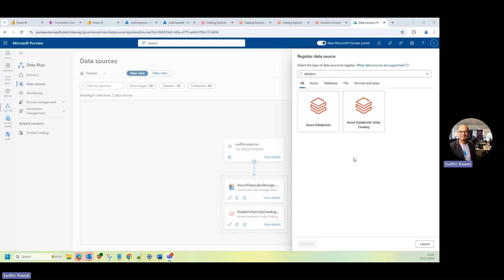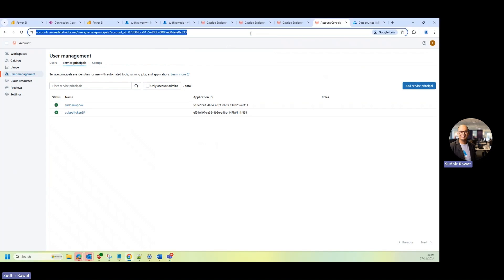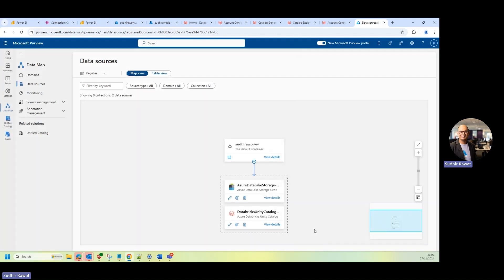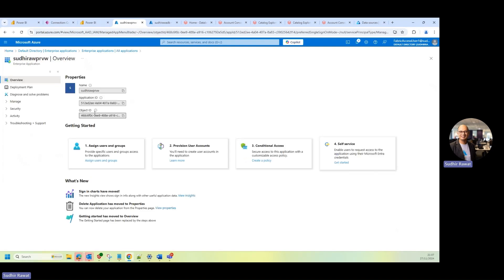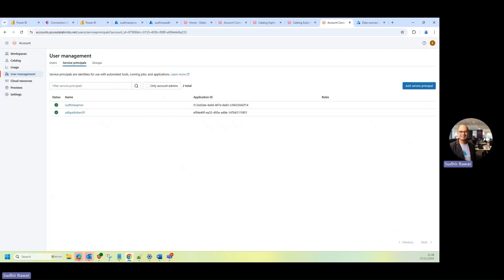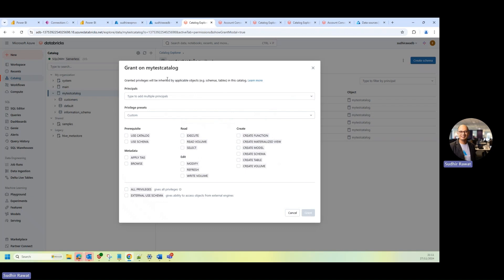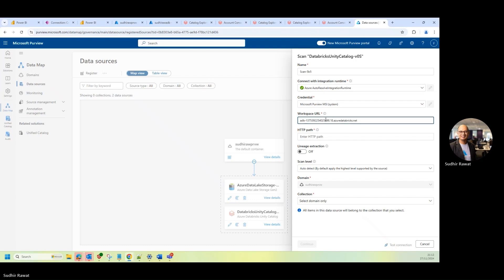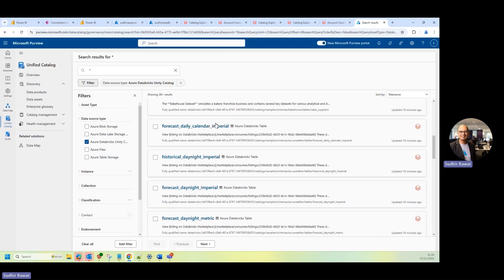Azure Databricks Unity Catalog with Purview